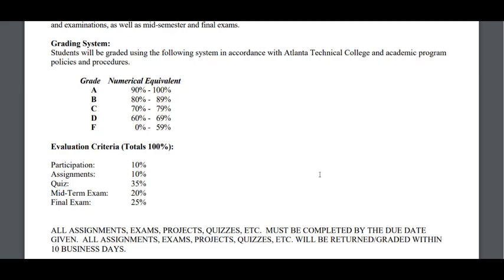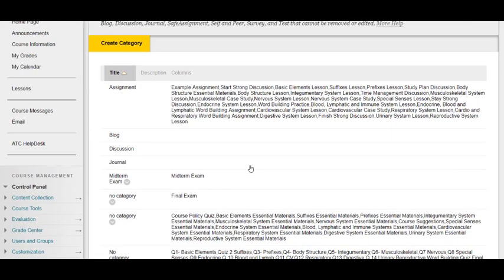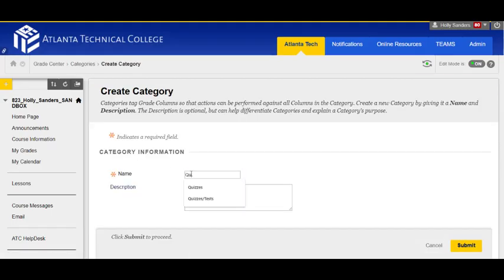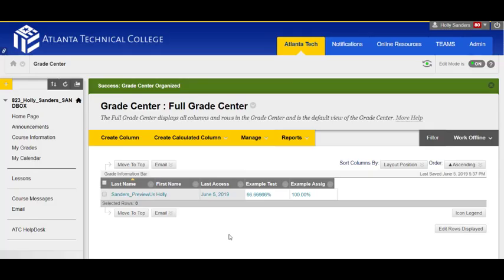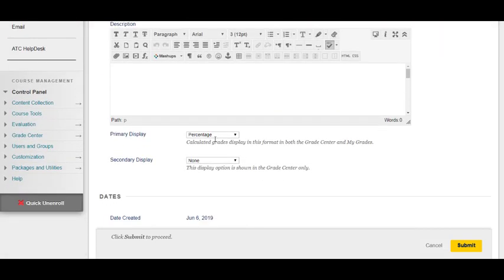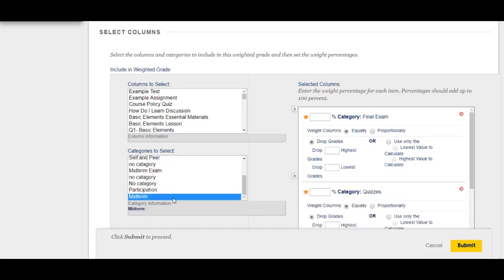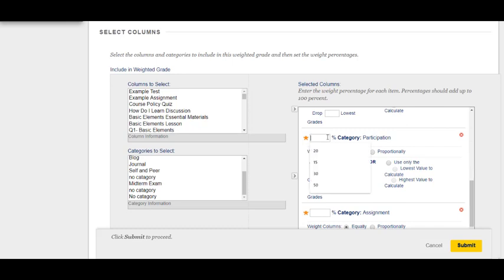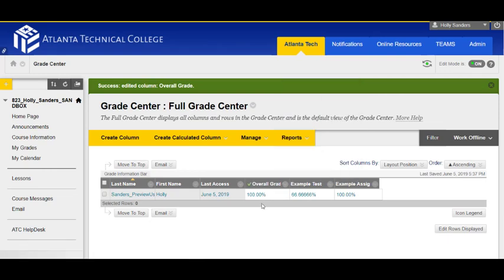Setting up your Grade Book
A video tutorial explaining how to set up your grade book in Bb.